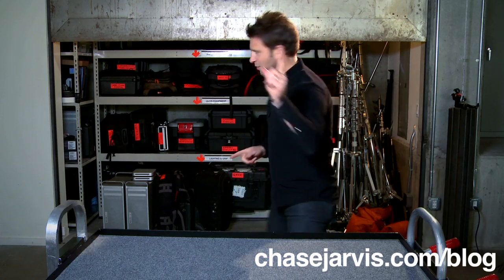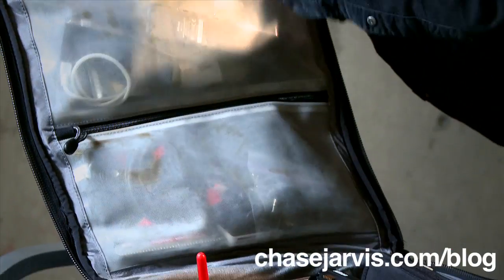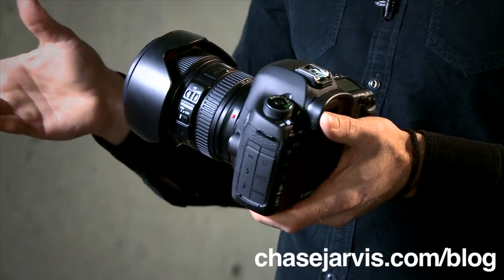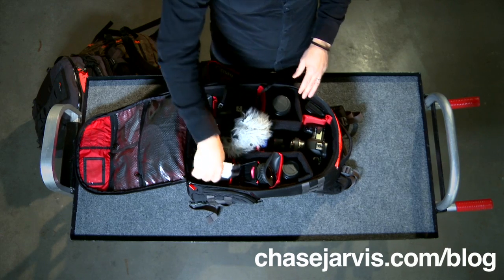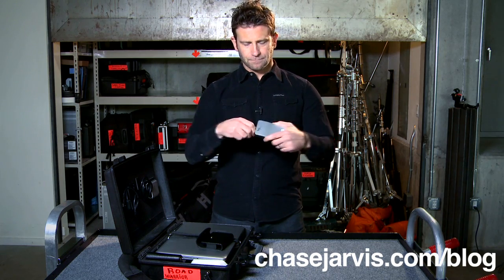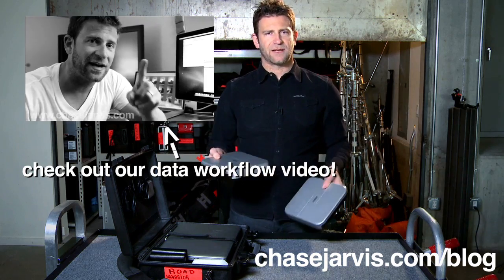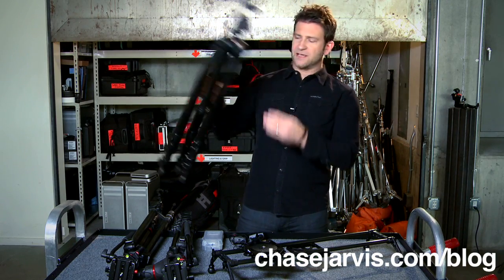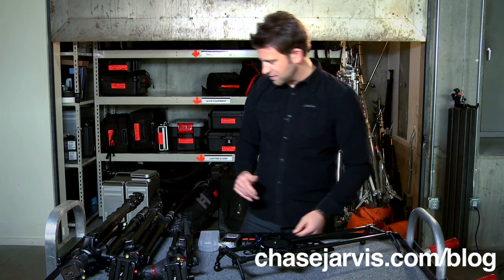Essential Photography and Video Gear | Chase Jarvis Tech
Photographer Chase Jarvis gives the Essential Photography Gear Review.

About Chase Jarvis:
This is the hub for award-winning photographer Chase Jarvis' behind-the-scenes videos. Look for RAW (our b-roll footage from several shoots), FRAMES (the stitching together of every still frame from a shoot), TECH (technical tips), CURRENT (full length video of Chase's speaking engagements), and SHORTS (fun gadget talk and pop culture ramblings) - also available via iTunes Podcast. Welcome to the untold story--the black box--of photography. Enjoy.